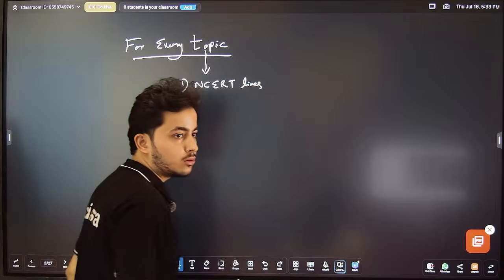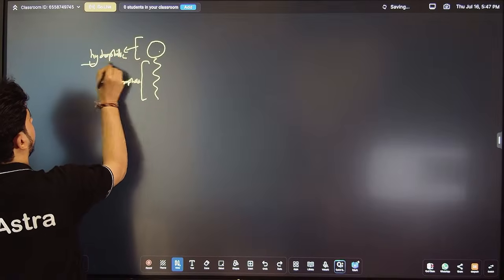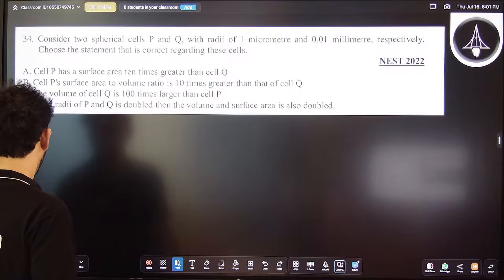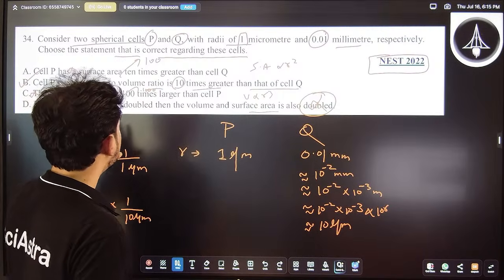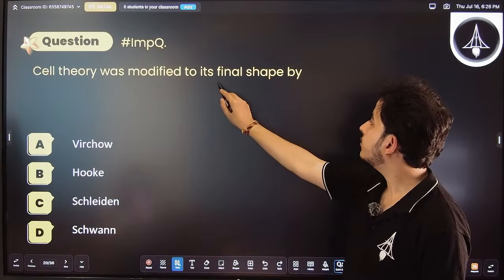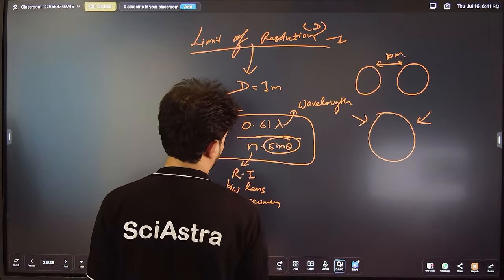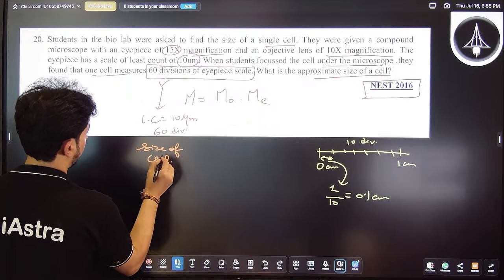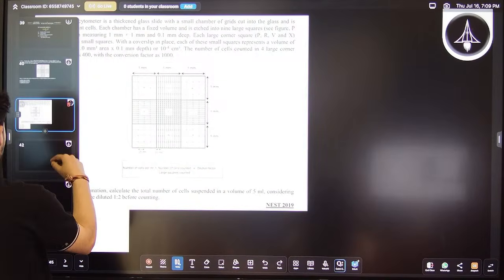FREE Biology First Class | KALAM Batch 2027 | Crack IISc, IISER & NISER🔥 | Don't Miss!🚀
Any Query About the Offline Batch?

 DROPPER BATCHES:
🔹 KALAM 1.0

📚 Premium Study Resources

🎓 Confused About What To Do After Class 12?
Your marks don't decide your future. The right roadmap does.

📌FREE Career Counselling Session
 (With IISER & NISER Alumni)

Get guidance on:
 ✅ IISc Bangalore
 ✅ NISER & CEBS
 ✅ IISERs
 ✅ ISI & CMI
 ✅ Research Careers in India & Abroad
 ✅ Scholarships & Higher Studies

  Built by scientists, researchers, and mentors from:
 🎓 IISc Bangalore
 🎓 IISERs
 🎓 NISER
 🎓 IITs
 🎓 And many other prestigious institutions worldwide

Since 2021:
 🏆 50,000+ Students Mentored
 🏆 3,000+ Top Selections
 🏆 India's Largest Research-Focused Student Community

Our mission is simple:
 To help every science student reach their dream college and build a successful career in research and innovation.

📲 Download the SciAstra App
 Play Store